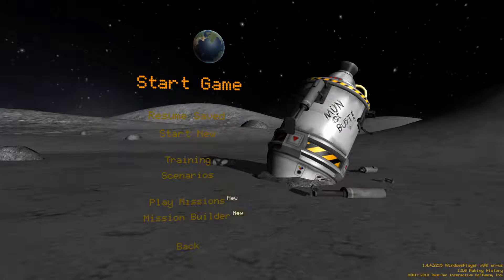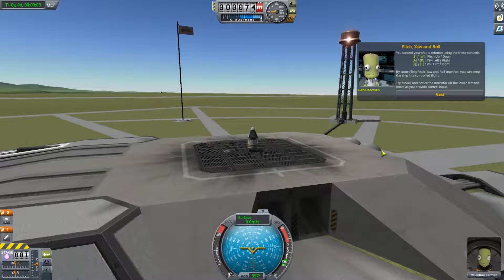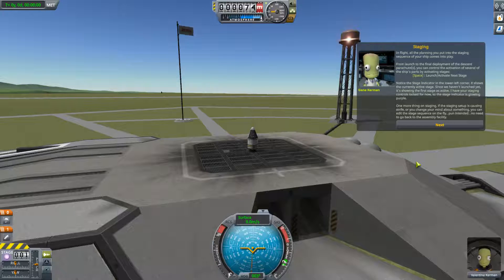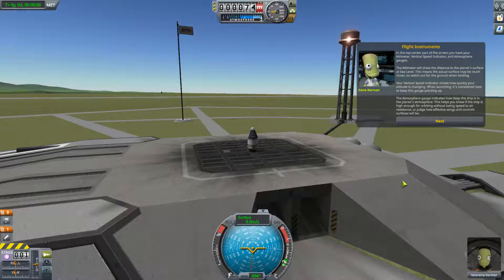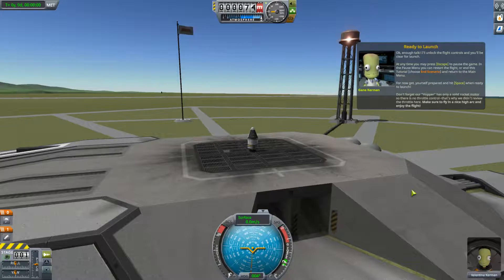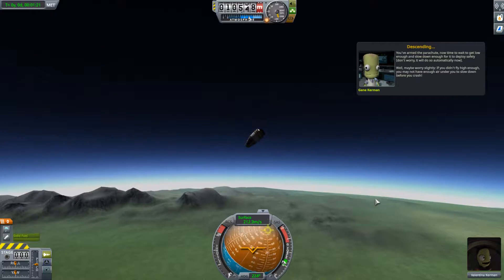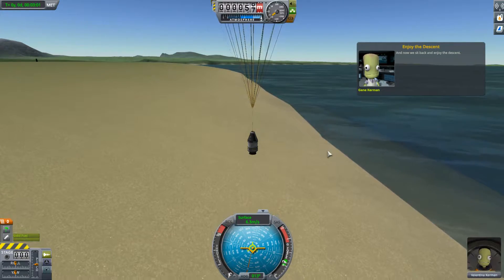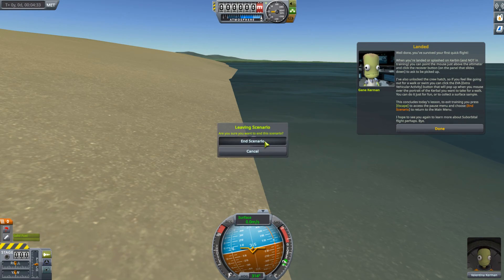Basic Flight Training - Kerbal Space Program - KSP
Kerbals are doomed.

Type !vote in Twitch chat to request games!